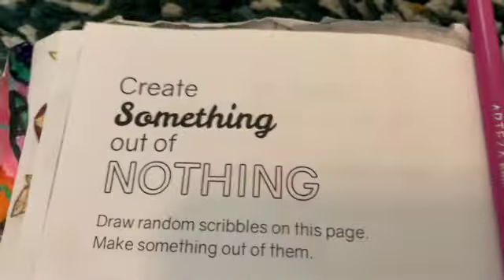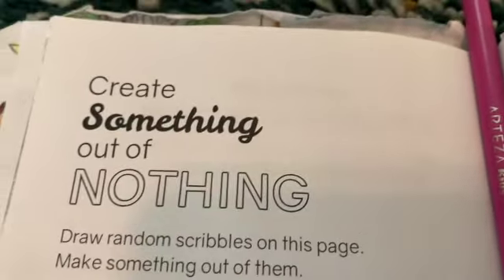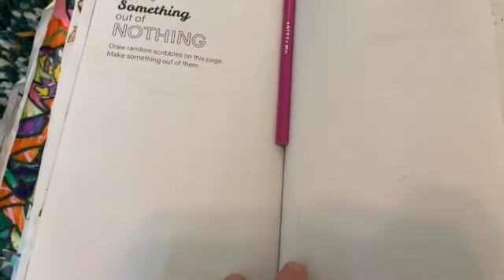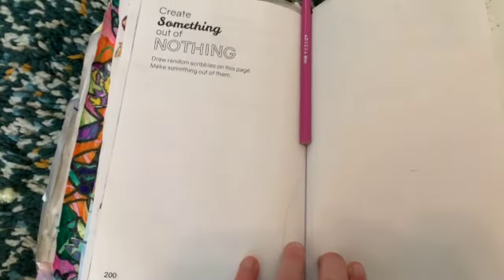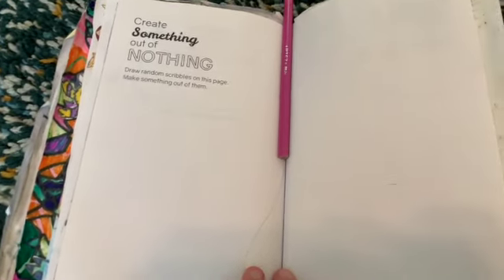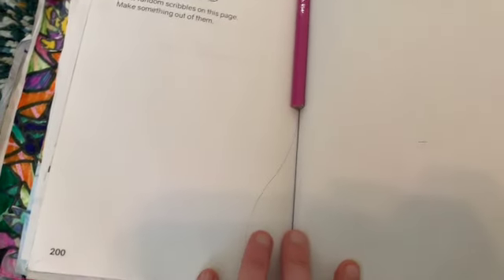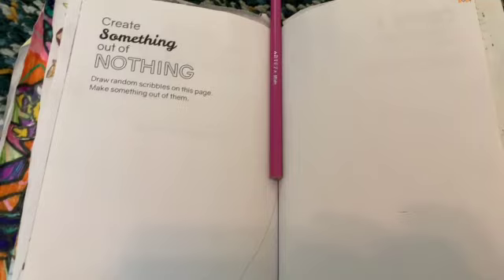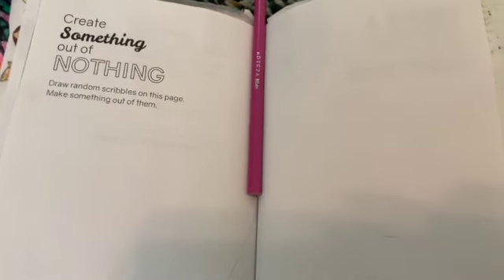patterns and nothing into thing Create This Book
your reaction to How this look!